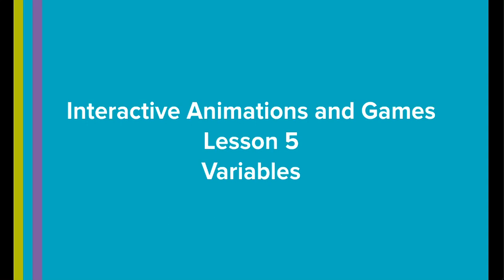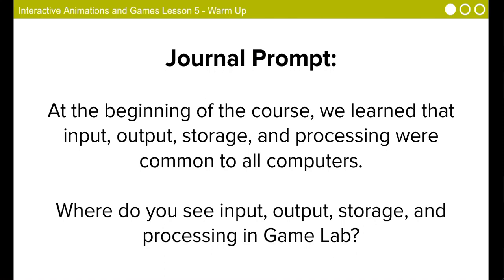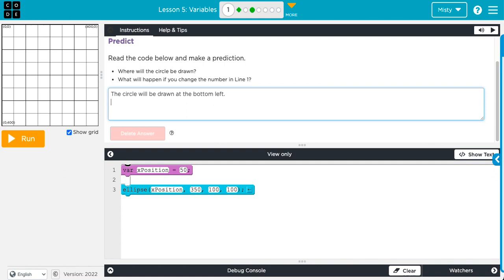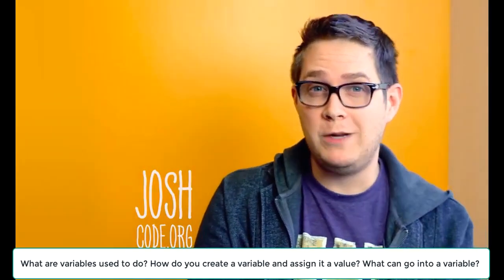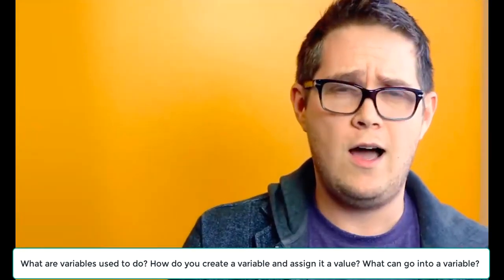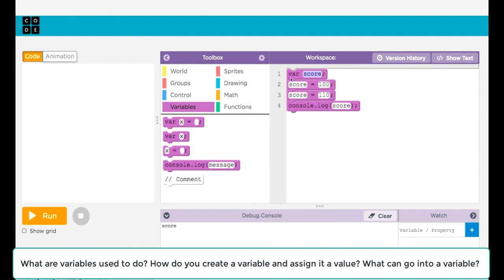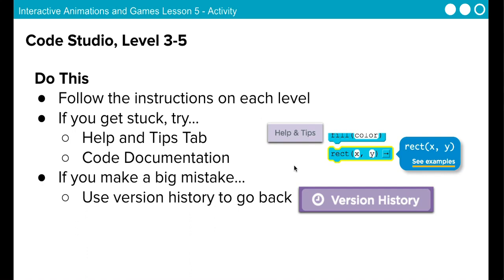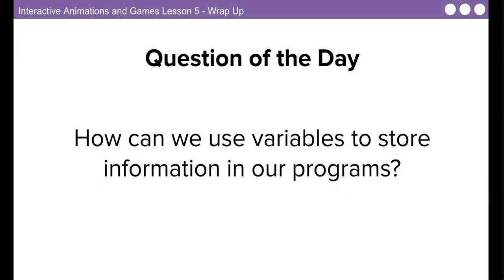ECS Unit 5 Lesson 5